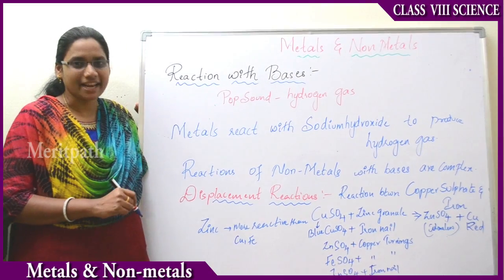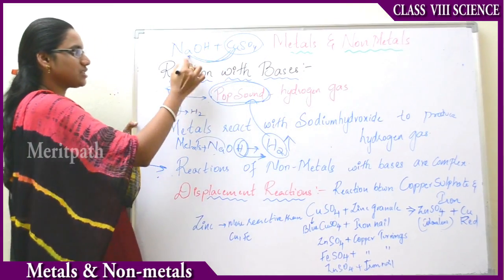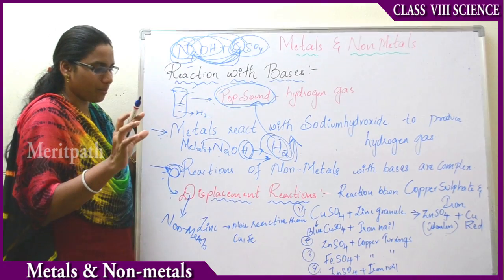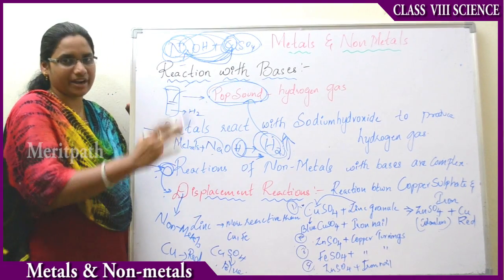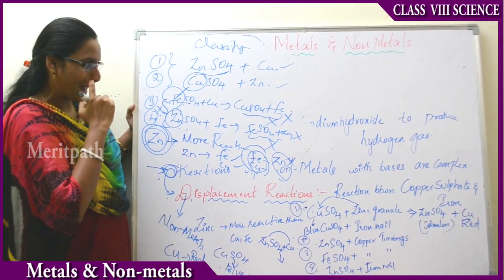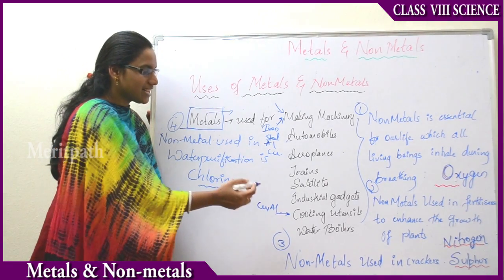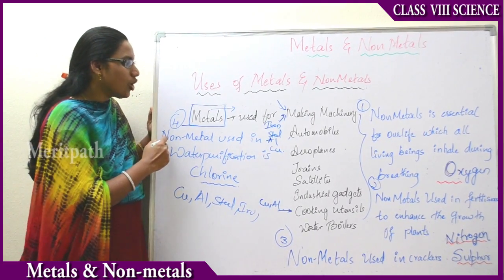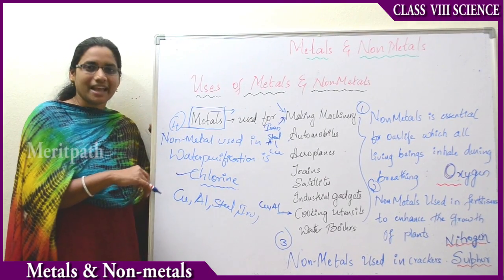8 Class VIII CBSE Science Reaction with Bases Metals & non metals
8 Class VIII CBSE Science Metals & non metals . for more fun dynamic interactive games,dynamic online and printable worksheets, lesson based short ,long answers ,question bank,Mindmaps.Physical Properties Of Metals And Non-Metals,hard, sonorous,good conductors,brittle,heat,malleable,ductile,Reaction Of Metals With Oxygen,Testing the nature of rust,Reaction of Non-metals with oxygen,Zinc,Hydrochloric acid,Zinc sulphate,